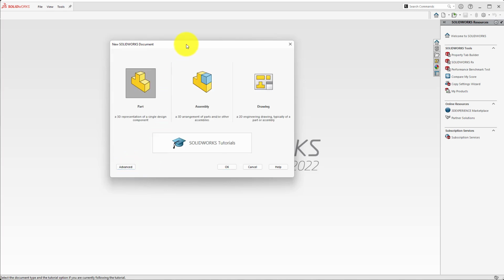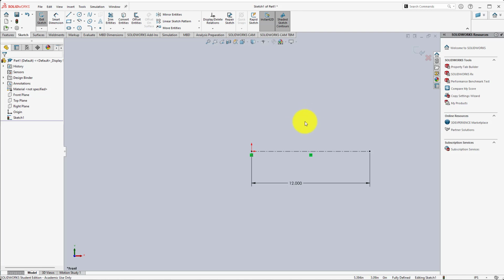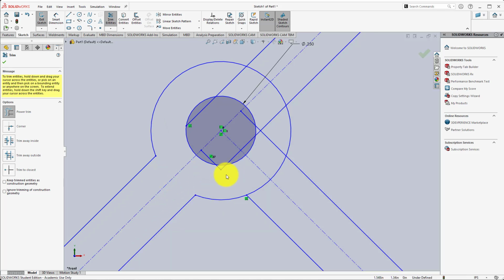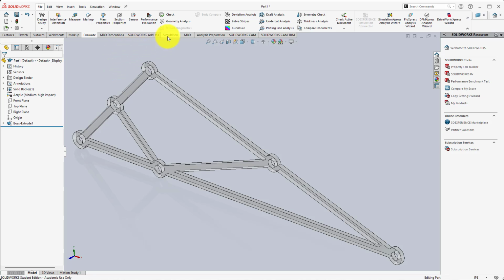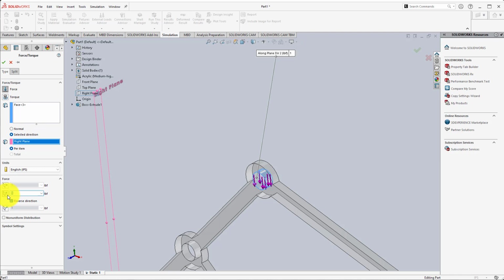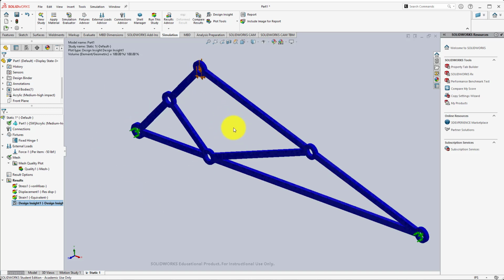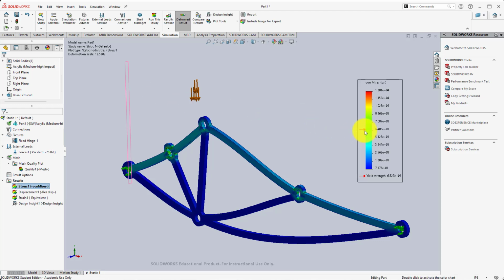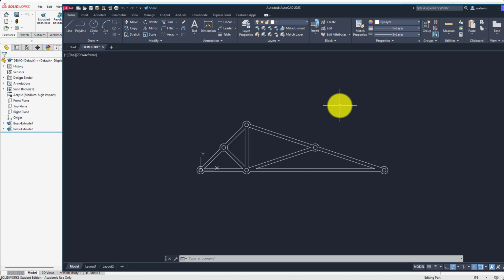ENSC 2141 Module B Week 2 -SolidWorks and FEA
00:00 Starting SolidWorks
3:31 Drawing a Truss
12:00 FEA Study
25:45 DXF